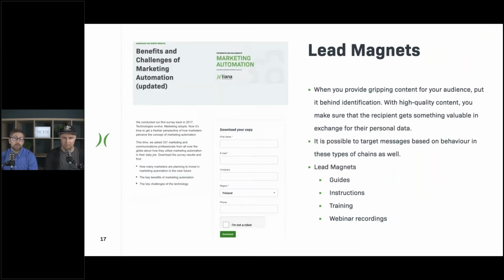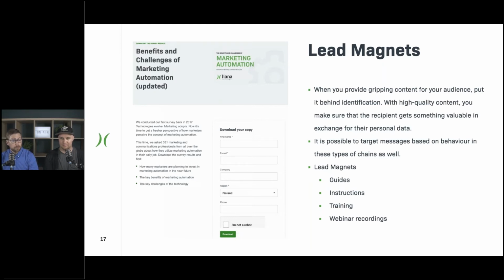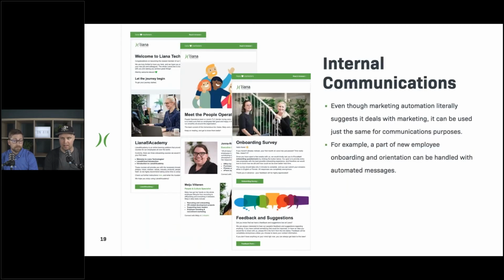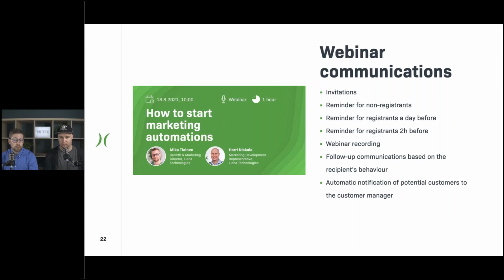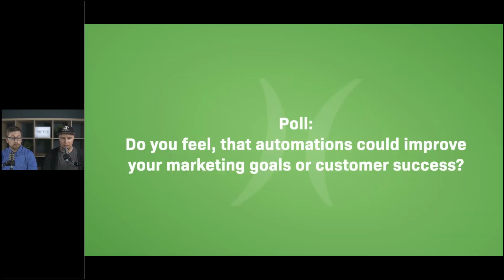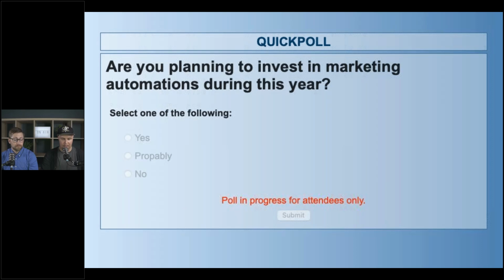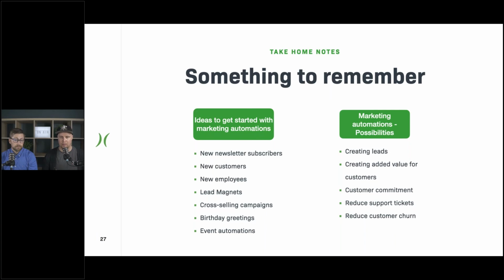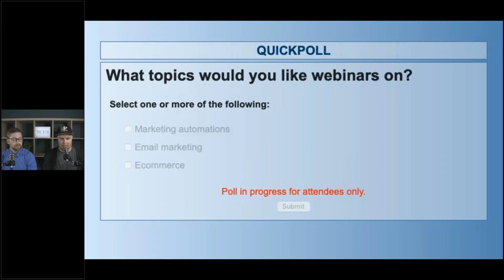How to get started with marketing automation 18.8.2021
Welcome to our webinar to listen to how you can easily get started with marketing automations

We go through e.g. the following things:

How do you identify a customer’s needs and target the right message at the right time?
Liana's solutions for marketing automation
In addition, we show practical examples
The expert is Liana Growth & Marketing Director Mika Tiainen and the discussion is hosted by Marketing Development Representative Harri Niskala.